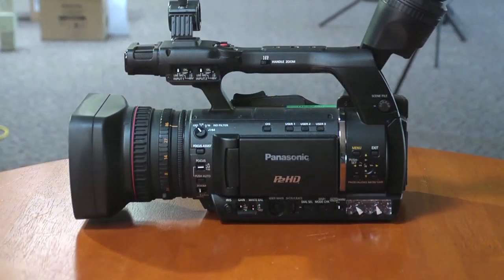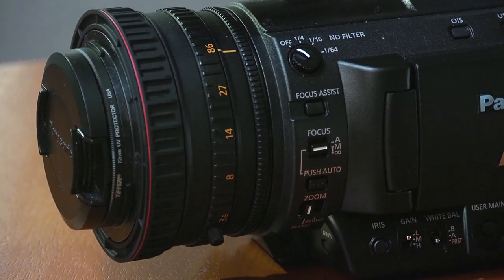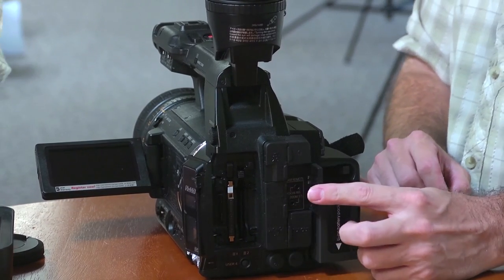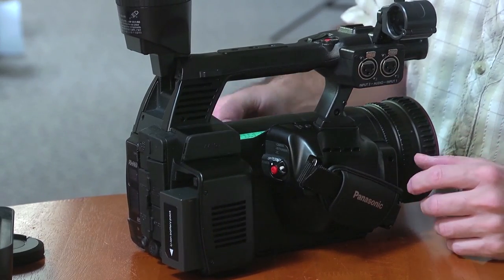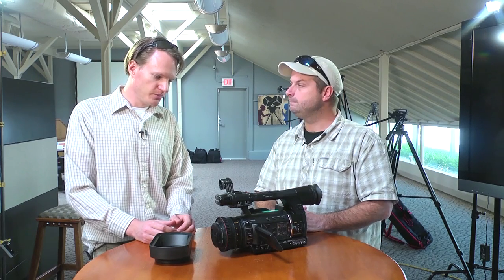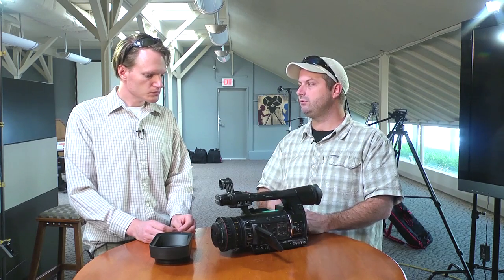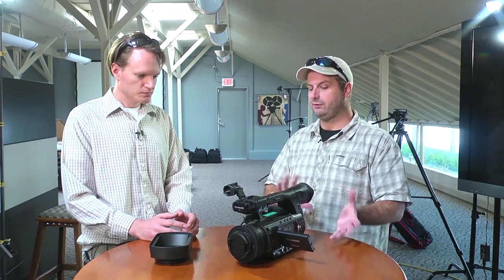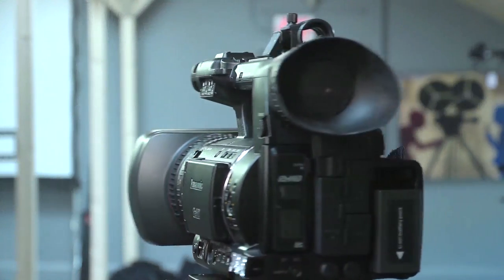Hands on Review of the Panasonic AG-HPX250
Buy a camera from Texas Media Systems. We price match and ship for free. UPS ground, double boxed, signature required.

This particular camera is a prototype and not final build quality.